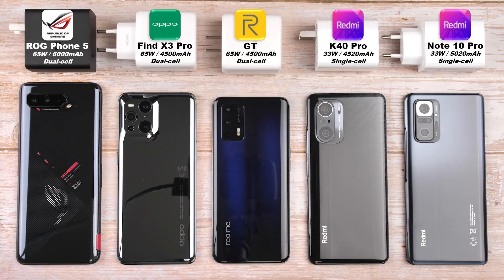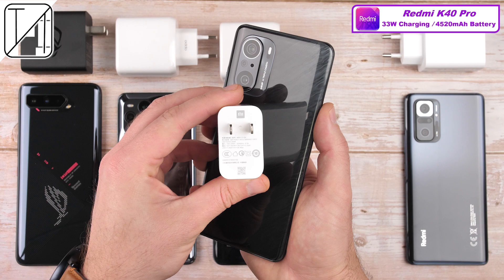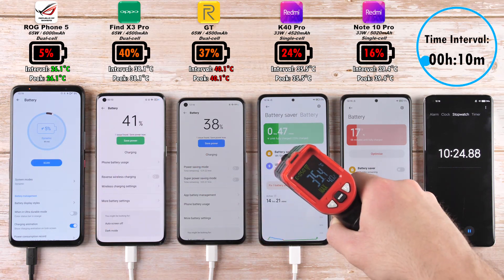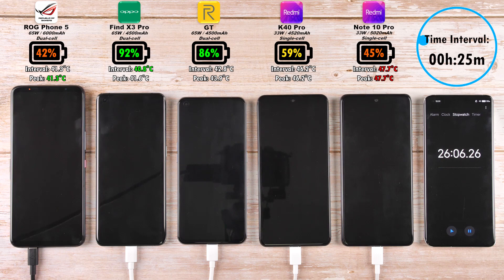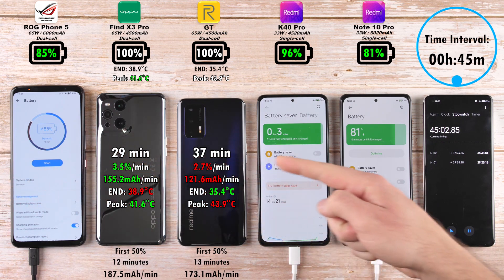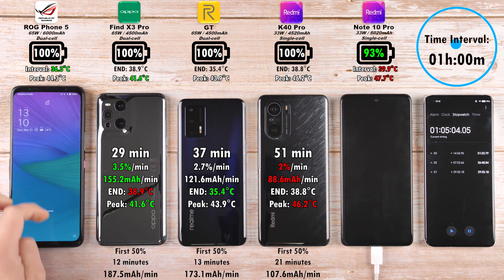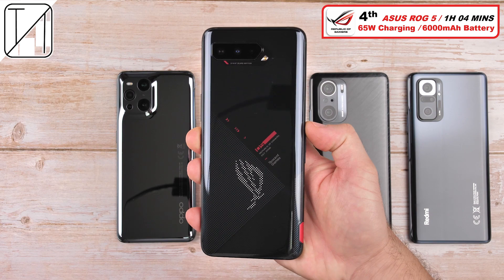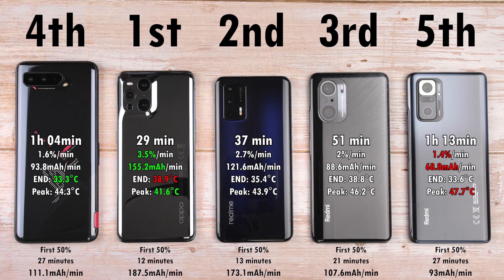Asus ROG Phone 5 vs OPPO Find X3 Pro / Realme GT / Redmi K40 Pro / Note 10 Pro Charging Speed Test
The ROG Phone 5 might "Bend It Like Beckham" due to it's horizontally placed dual-cell batteries, but how fast can they charge with Asus' new 65W charger which is included in the BOX and how does it compare in speed to the 65W OPPO Find X3 Pro, 65W Realme GT, 33W Redmi K40 Pro, and 33W Redmi Note 10 Pro (Max) in this Epic Charging Speed Test?! - Which Phone do YOU Think WILL Charge the FASTEST?!?

All phones have been set to Auto-Brightness, lowest possible resolution and refresh rate, and all have been put into Airplane mode. Battery Charging Optimizations have been disabled.

00:00 - Introduction & Specs
00:59- Charging Speed Test
04:14- Final Results (Worst to Best)
05:07- mAh/min Rates & First 50% Stats